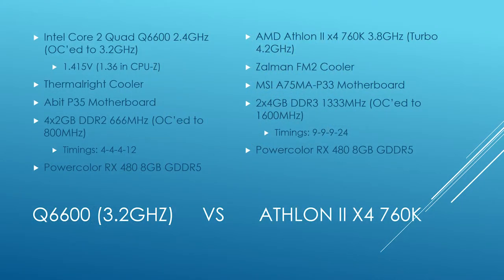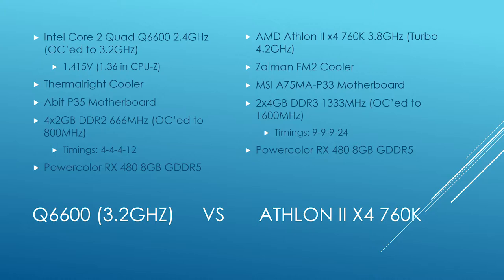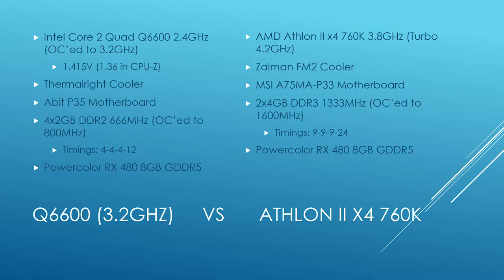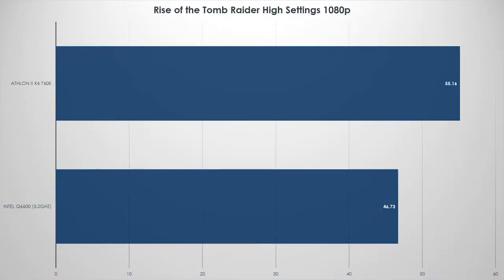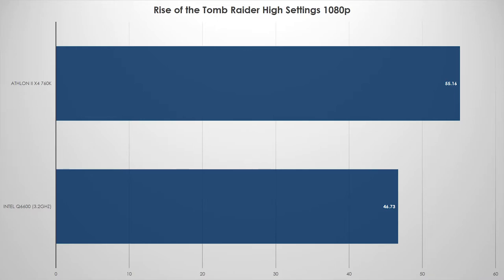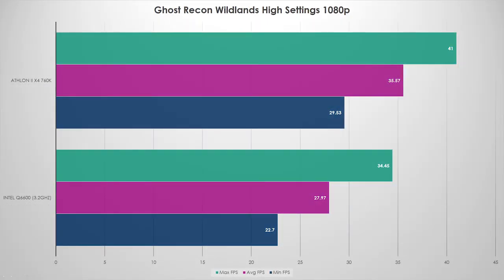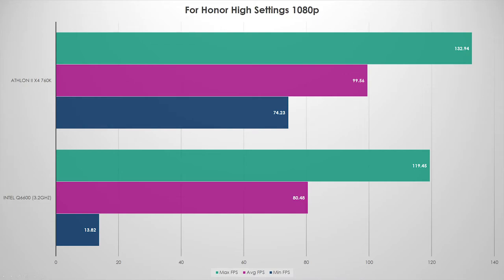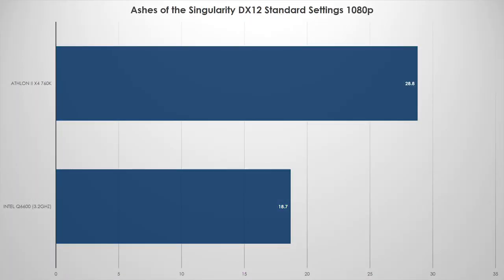Can an RX 480 Revive a Q6600?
AMD Athlon II x4 760k
DDR3 Memory
DDR2 Memory
Power Supply
RX 480